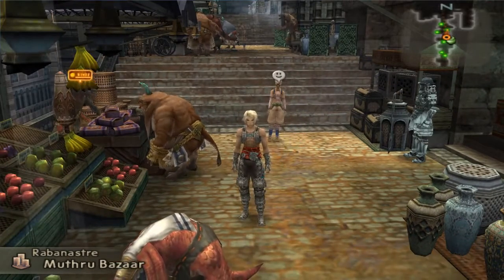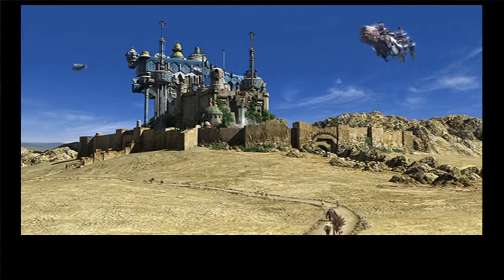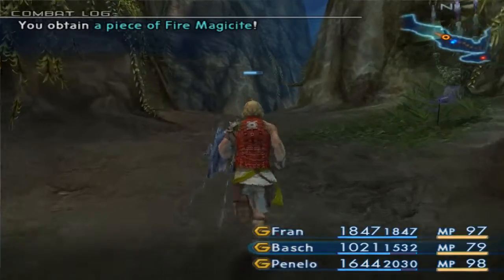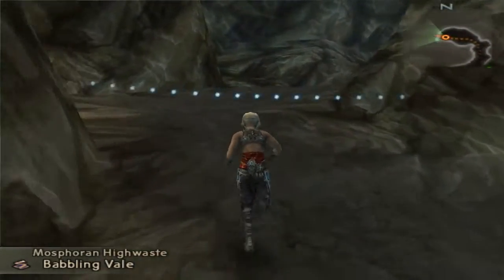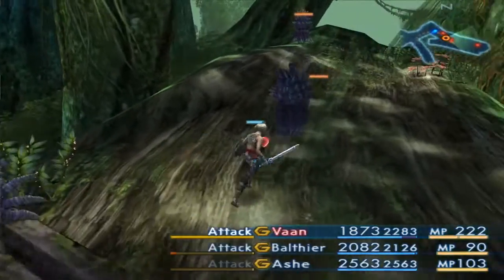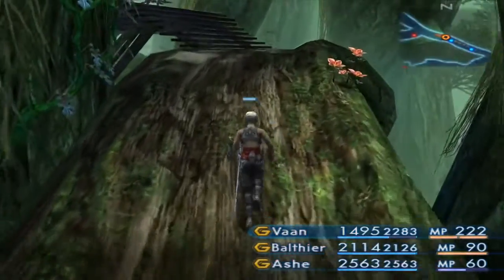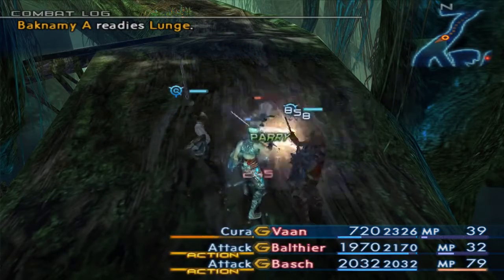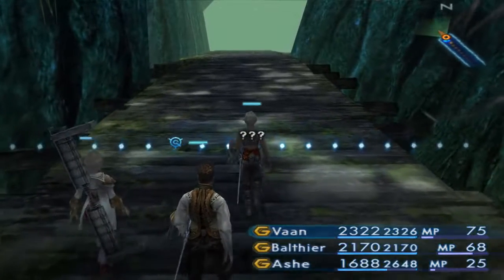FF XII Episode 46: Doing Some Other Stuff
Nothing plot critical.